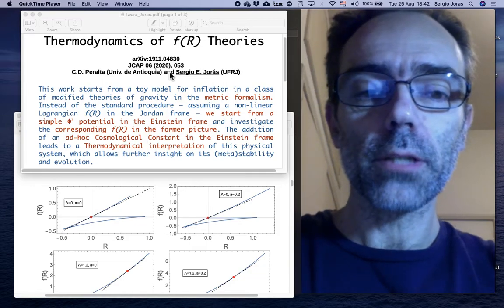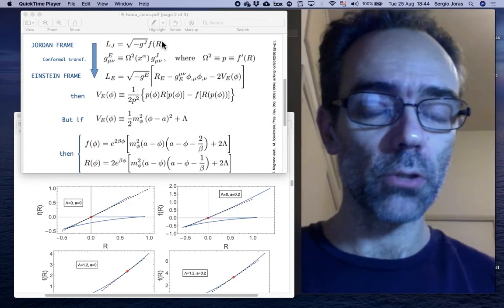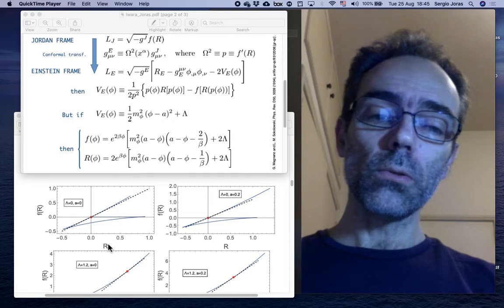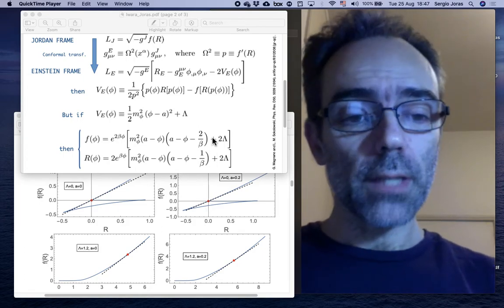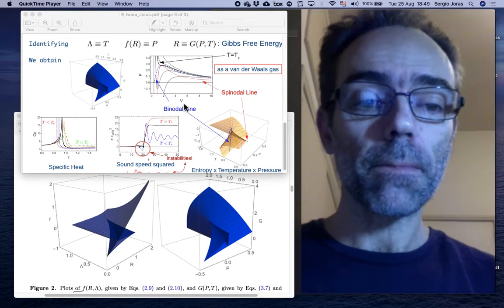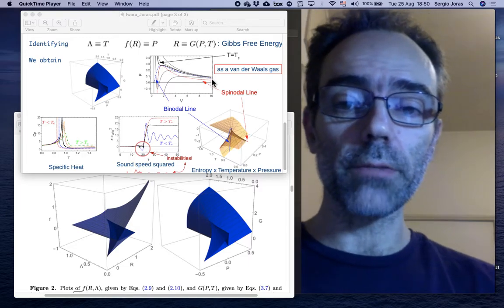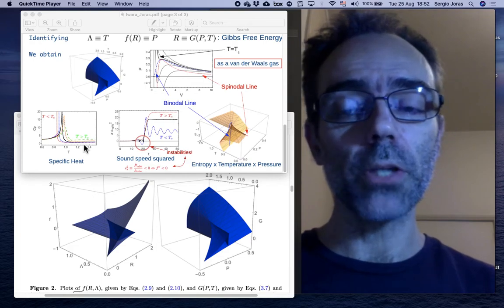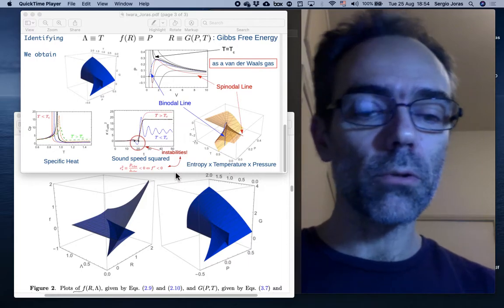Sergio Joras (parallel sessions)